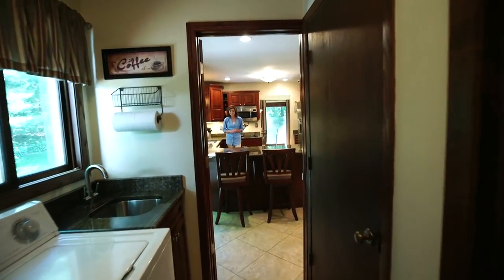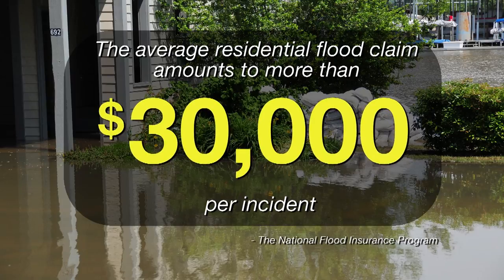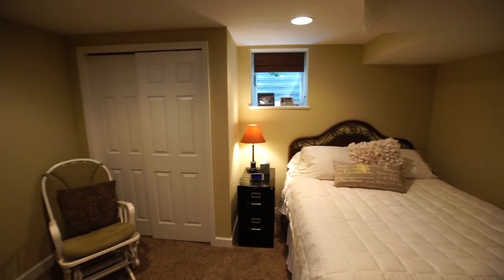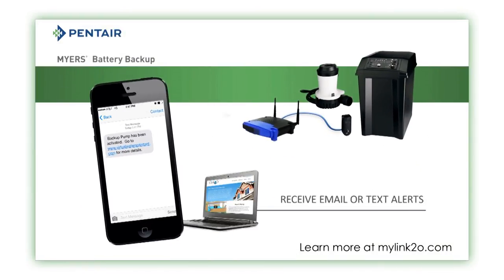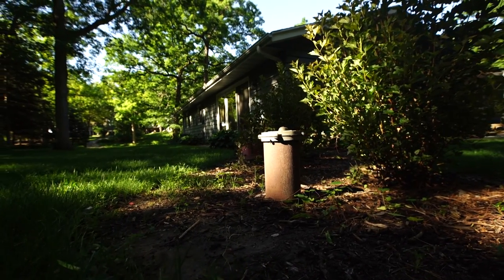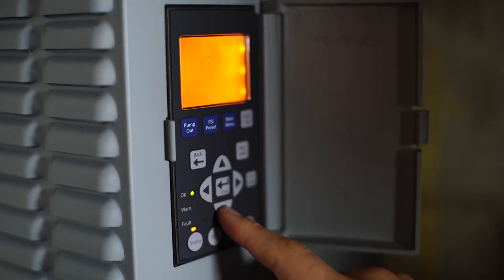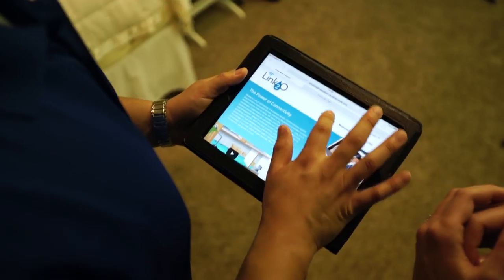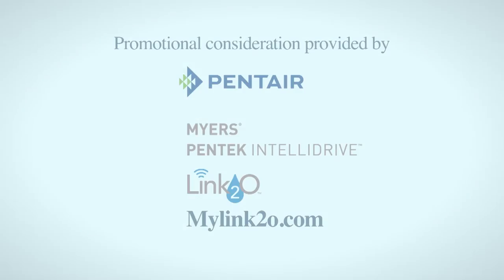Power Backup for your Sump-Pump - Designing Spaces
Floor damage is expensive, and usually not covered by homeowner's insurance.  Taylor Crenshaw is here today, on Designing Spaces, to tell Erin Wycz about a new way to make sure your home is protected.  Sump-pumps have come a long way, and now your Myers Battery Backup and Link2o systems can notify you the moment there's a problem.  This means you can avoid costly repairs by knowing exactly what is happening in your home, even when you aren't there.  With remote management, you can access your system through web or smartphone.

102601